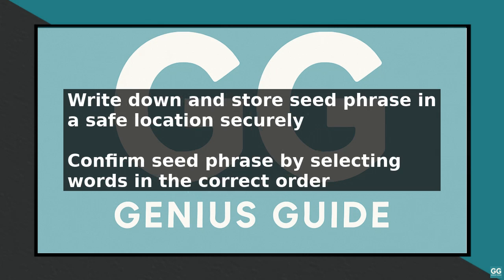How To Create Trust Wallet (2025)